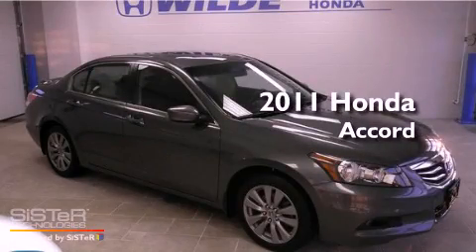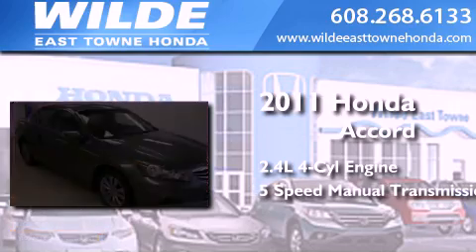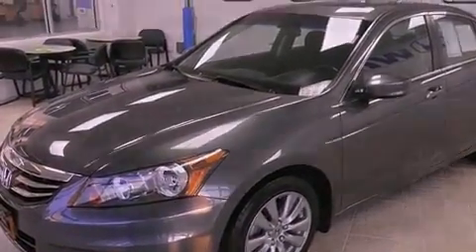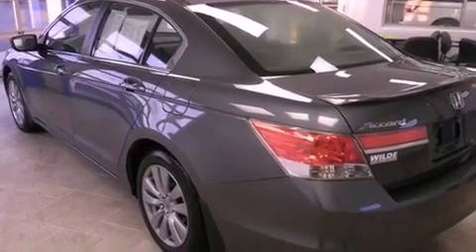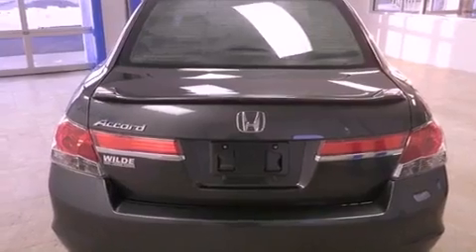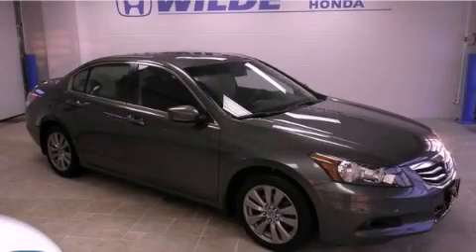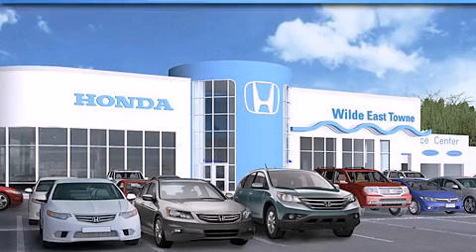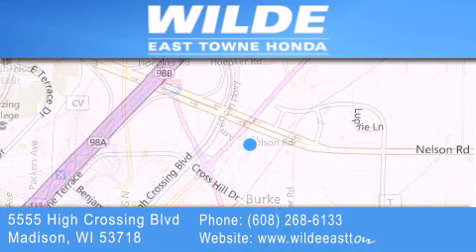2011 Honda Accord Monona WI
Year : 2011
 Make : Honda
 Model : Accord
 Engine : 2.4L 4 cyls
 Trans . : Manual 5-Speed
 Exterior : Grey
 Miles : 22,132

 Stock : 10270A

 5555 High Crossing Blvd.